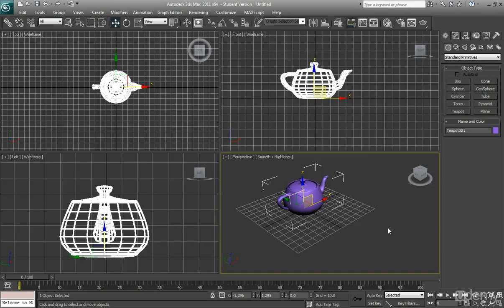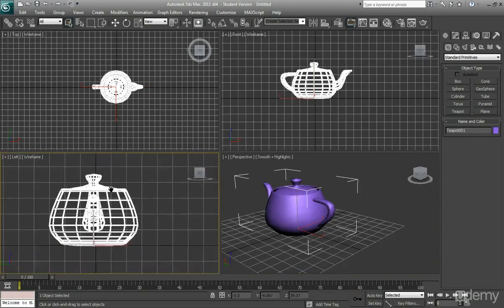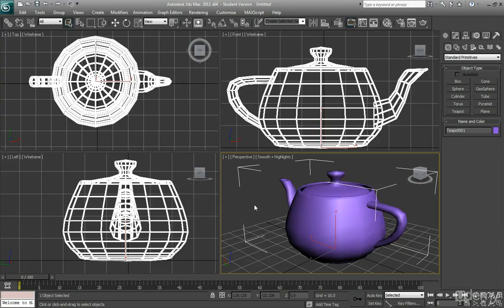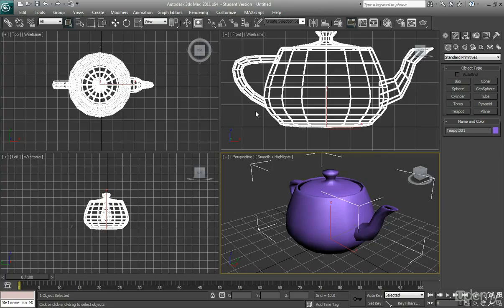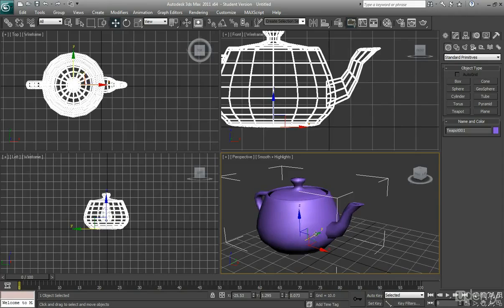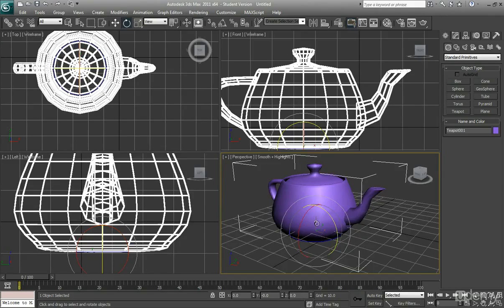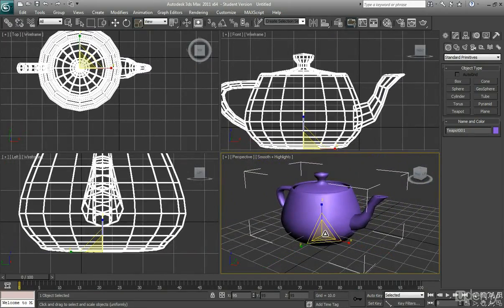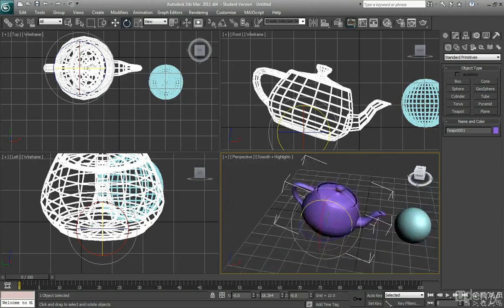3ds Max Tutorial - How to move, rotate, scale objects and navigate in the viewports